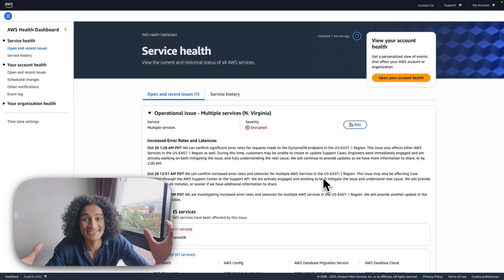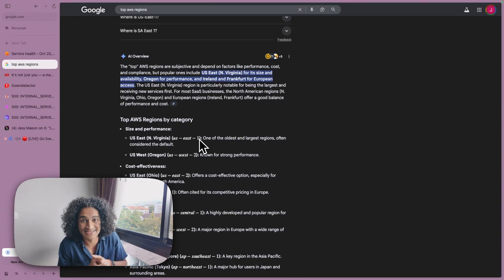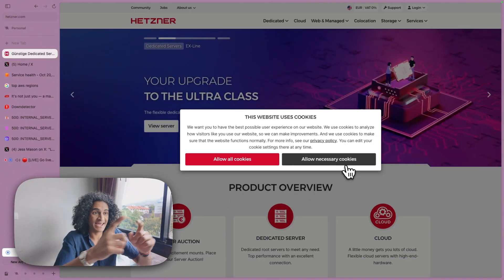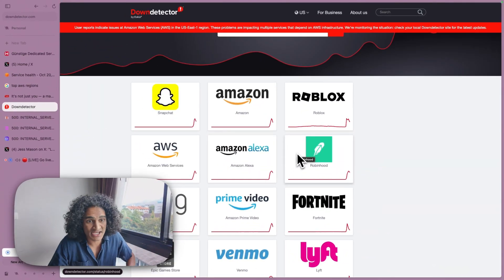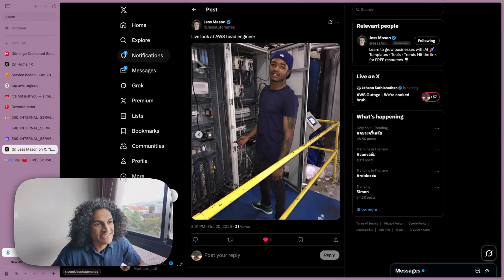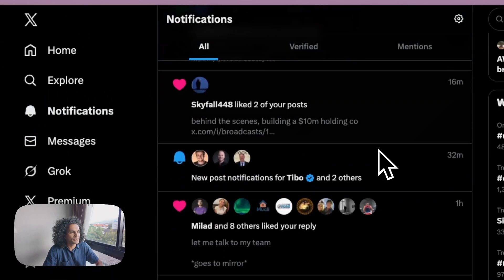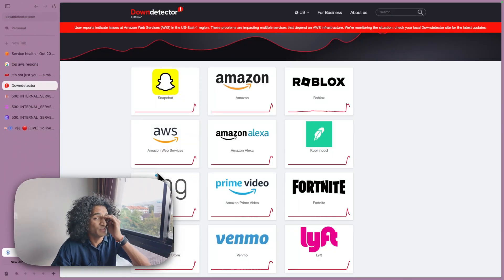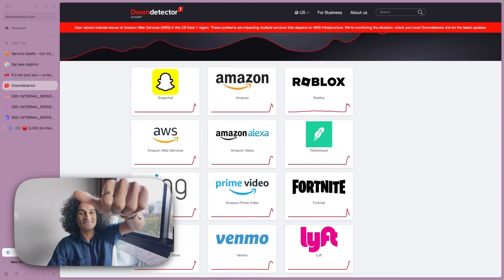AWS Outage 2025: Why Half the Internet Went Down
🚨 Massive AWS Outage:
How It Impacted Major Websites and What You Can Do

In this video, we break down the massive Amazon Web Services (AWS) outage that disrupted major websites and apps — including Snapchat, Amazon, and Roblox.

You’ll learn what caused the outage in the US-East-1 region, how centralization makes the internet fragile, and what founders, developers, and businesses can do to protect themselves from future cloud failures.

We’ll also explore alternatives to AWS, including new decentralized hosting solutions like Hener, and share practical steps to improve your site’s uptime and reliability.

🕒 Timestamps

00:00 – Introduction: The Internet Is Crashing
00:04 – AWS Outage Breakdown
00:26 – Impact on Major Websites
01:04 – The Problem With Centralization
01:50 – Alternatives to AWS (including Hener)
02:50 – Live Updates and Reactions
05:08 – Business Implications and Advice
05:53 – Conclusion and Future Outlook

💡 Key Takeaway:
Even the world’s largest cloud can fail — your business needs a plan for when it does.

📈 In this video:

What caused the AWS outage (Oct 2025)
Which websites and services went down
Why US-East-1 keeps crashing
How centralization threatens web stability
Tools and hosting alternatives to explore
Practical steps for developers & founders

Did your favorite app go down today?
What’s your go-to alternative to AWS?